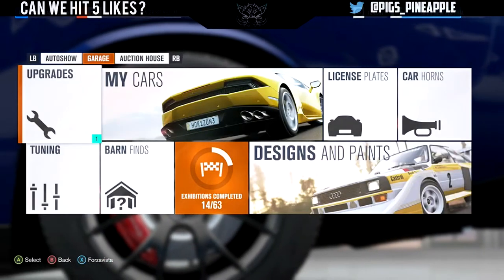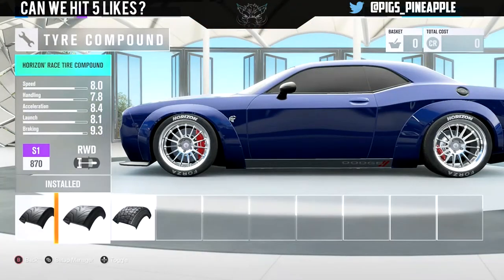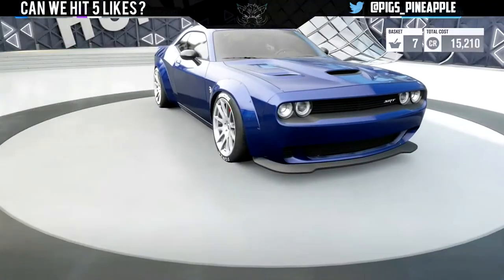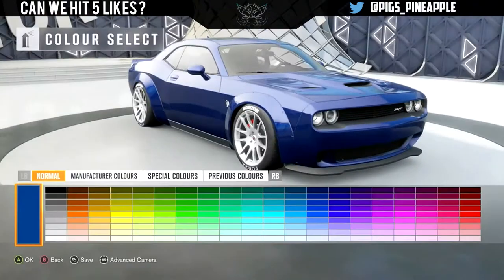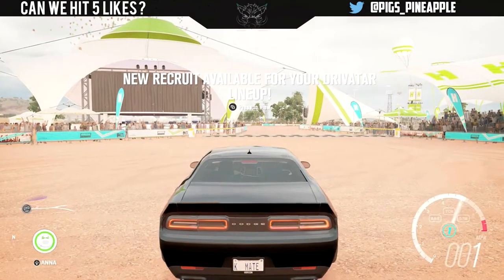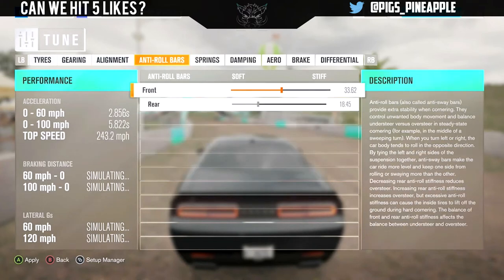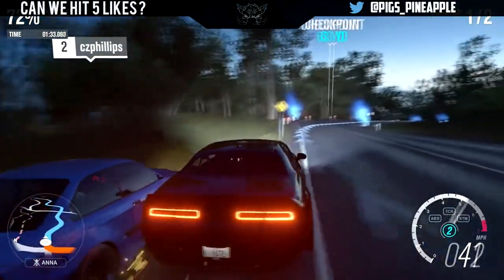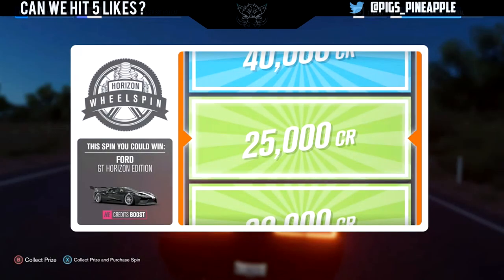Forza Horizon 3 | 1000+ HORSEPOWER Dodge Challenger Hellcat | BMW VS HELLCAT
In this video I show you The 1000+ HORSEPOWER Dodge Challenger Hellcat on Forza Horizon 3
comment any video ideas or any constructive critisism.

Gaming/YouTube Set-Up
AMD Athlon 5350 Quad Core
MSI AM1 Motherboard
Ballistix Sport 4GB
KANE PRO LED Keyboard and Mouse

Music